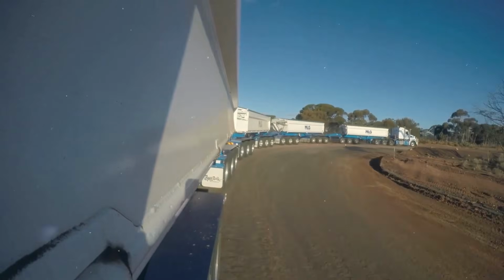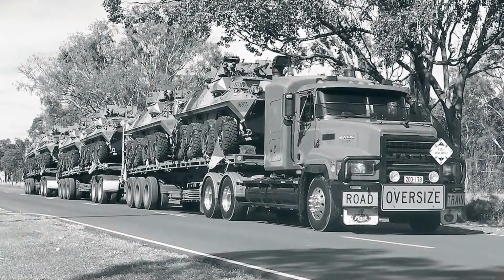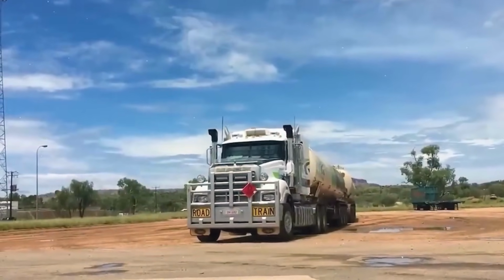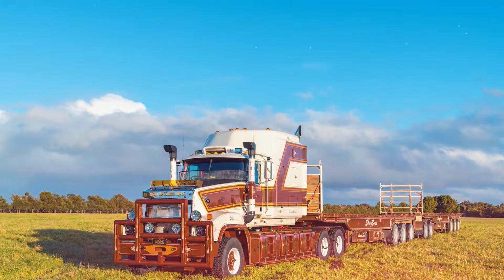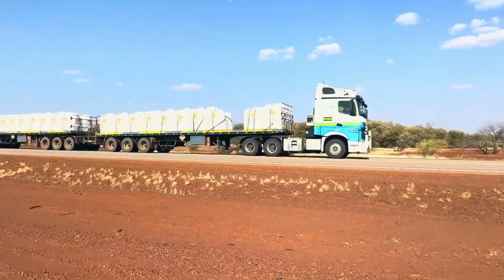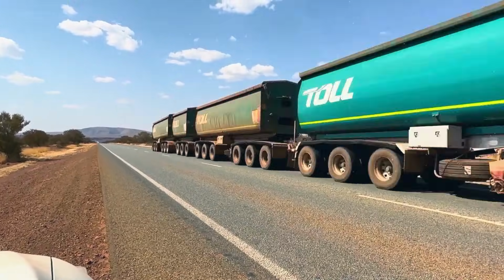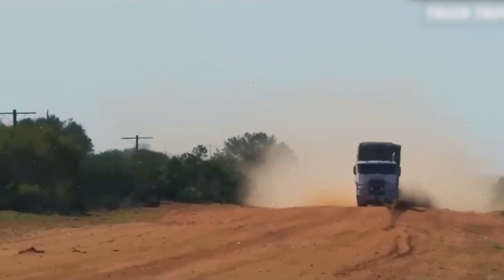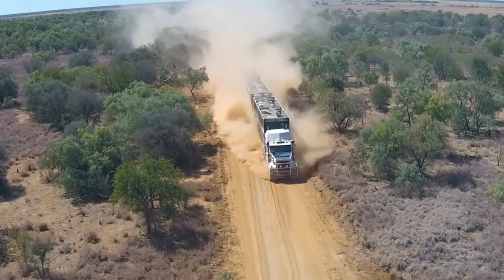The LONGEST Truck Ever Built — Over 1000 Meters Long!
The LONGEST Truck Ever Built — Over a Kilometre of Pure Diesel Power!

This wasn’t just a truck — it was a moving monster of steel and diesel. Stretching over an entire kilometre in length, this record-breaking road train hauled hundreds of tonnes across the unforgiving Australian Outback. Built for raw power, endurance, and sheer unstoppable force, it redefined what heavy haulage could be. This is the story of the longest truck ever built — and the driver bold enough to take it across the red dirt.